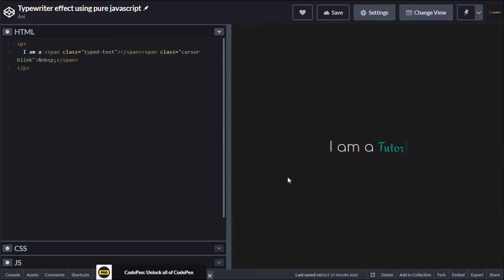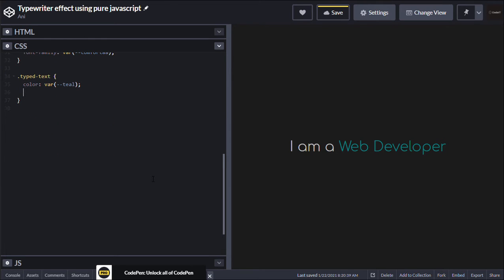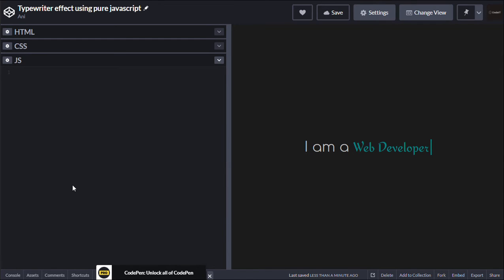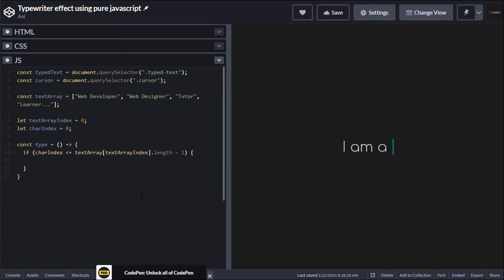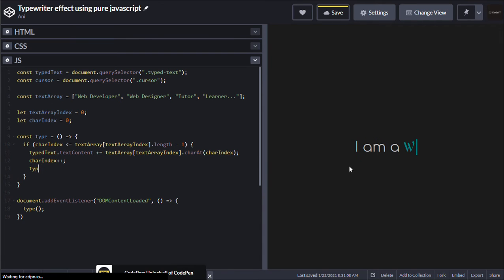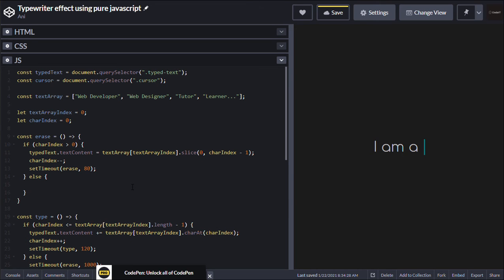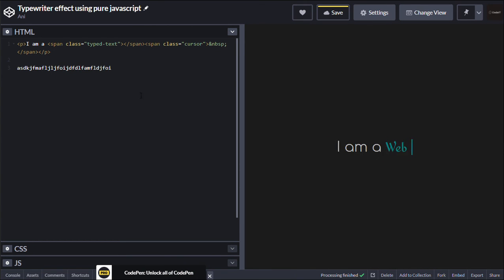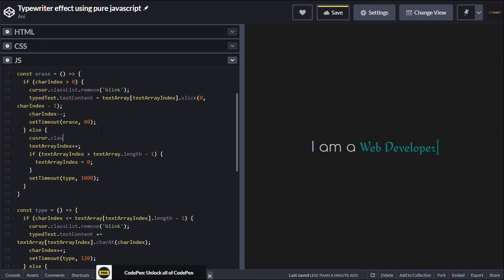Typewriter effect using pure vanilla JavaScript (no plugins) (explained)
In this video, we created a typewriter effect using pure vanilla JavaScript and no plugins. This is a very trendy effect in modern websites so this is a very good effect for you to learn now. And  I explained this effect today in this video. I created one more video on this topic but did not explain and then I thought only the video is not enough, I also should explain it. And here it is.

📝Source code:-

⏳Timestamps:-
Intro :- 00:00
Code :- 00:12
Outro :- 21:21

This video is a part of my Pure vanilla JavaScript video series the link of which is given below:-